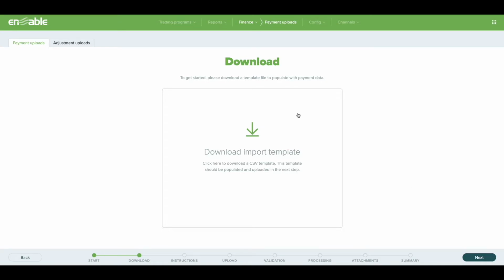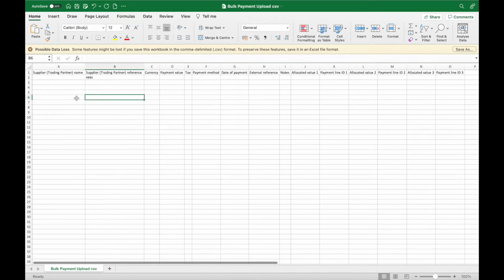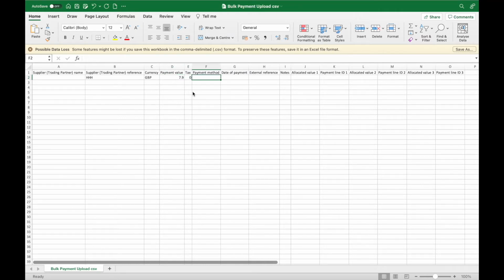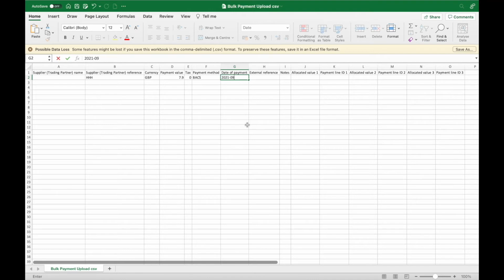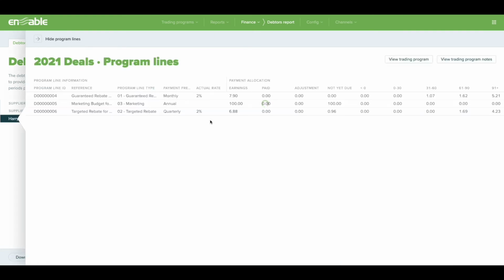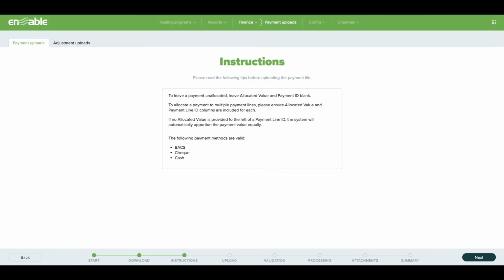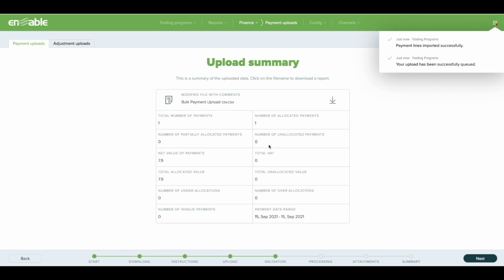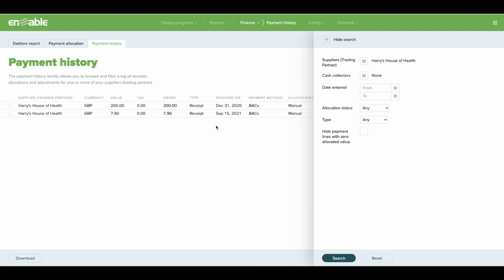Bulk Payment Upload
The Finance app supports the bulk upload of payment records, making data processing much easier for many customers